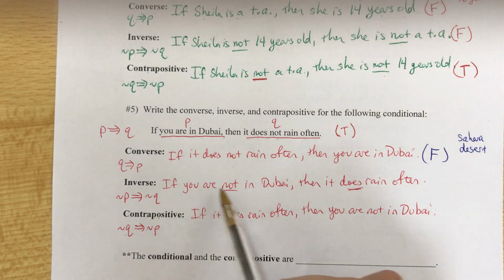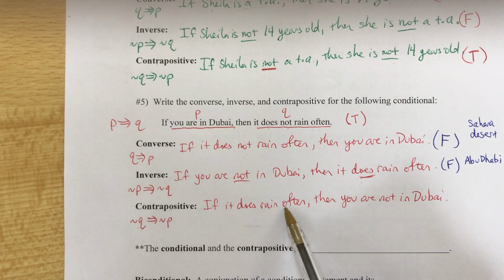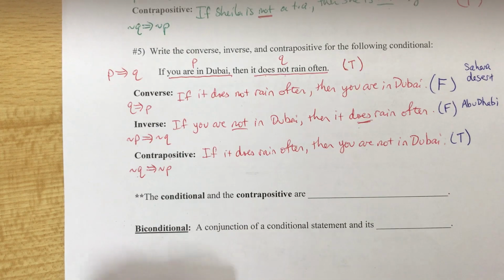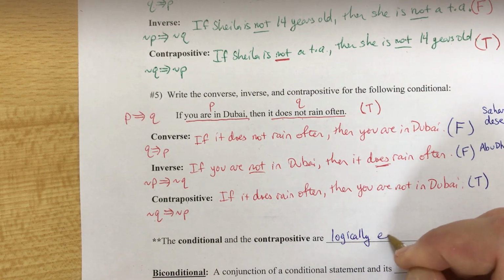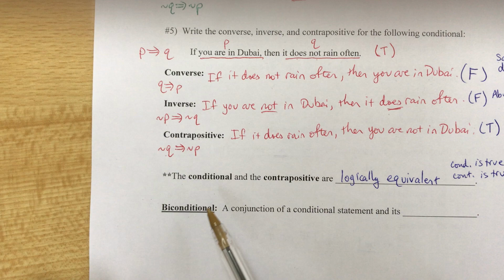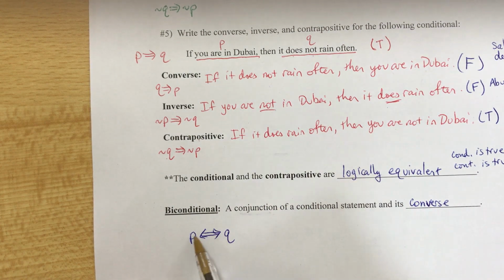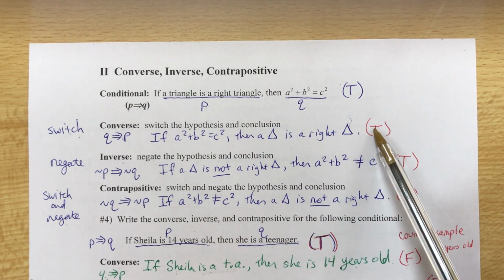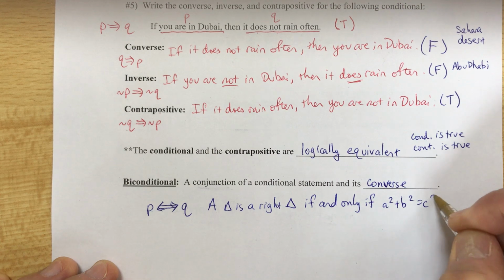Geometry Notes 2-2 If-Then Statements Part 2